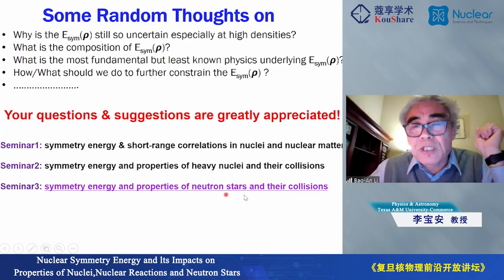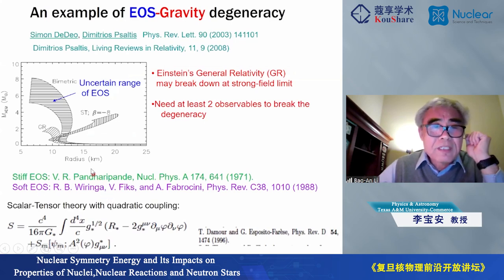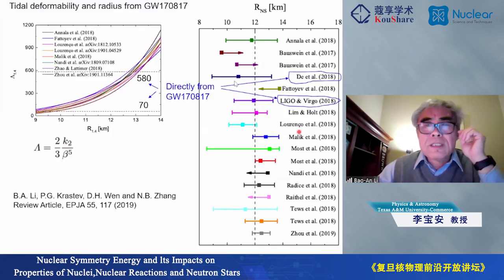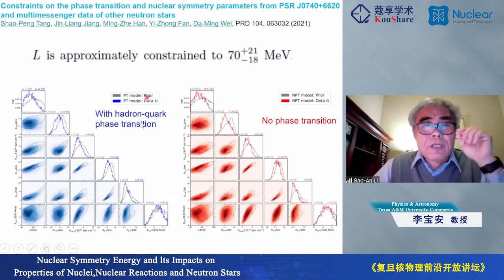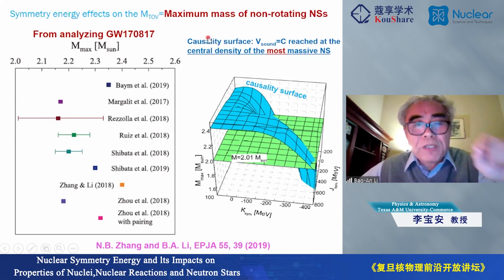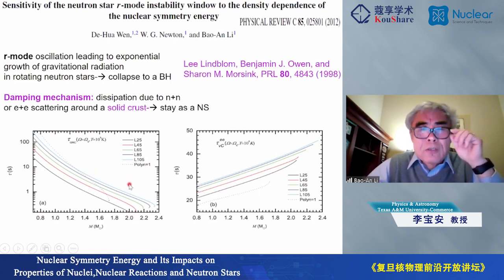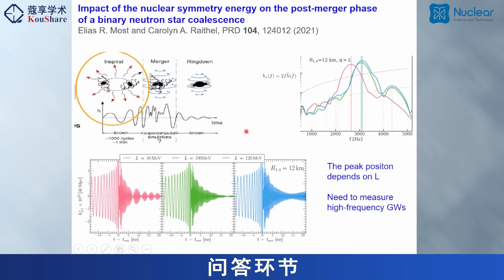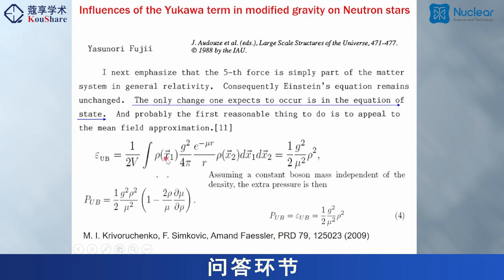Nuclear Symmetry Energy and lts Impacts on Properties of Nuclei,Nuclear Reactions and Neutron Stars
Title：【复旦核物理前沿开放讲坛】Nuclear Symmetry Energy and lts Impacts on Properties of Nuclei,Nuclear Reactions and Neutron Stars
Speaker：Li Bao-An(李宝安)教授  美国Texas A&M大学Commerce分校
Beijing Time：March 16, 2022 (Wednesday) 10:00
Organizer：
复旦大学核科学系与技术系/现代物理研究所
核物理与离子束应用教育部重点实验室
Co-organiser：Nuclear Science and Techniques刊物(核技术 英文版)

Abstract：
Neutron-rich matter exists naturally in neutron stars and some nuclei. It can also be created during mergers of neutron stars in space and collisions between two heavy nuclei in terrestrial nuclear laboratories. The nature and Equation of State (EOS) of such matter are still very poorly known while they have broad impacts on many interesting issues in both astrophysics and nuclear physics. In particular, the nuclear symmetry energy encoding the energy cost to make nuclear matter more neutron rich has been the most uncertain part of the EOS of dense neutron-rich nucleonic matter. It affects the masses, radii, tidal deformations, cooling rates and frequencies of various oscillation modes of isolated neutron stars as well as the strain amplitude and frequencies of gravitational waves from neutron star mergers. To pin down the EOS of dense neutron-rich matter has long been a major scientific goal of both nuclear physics and astrophysics. In this series of three seminars, we will discuss several outstanding issues concerning nuclear symmetry energy as well as its impacts on properties of nuclei, nuclear reactions and neutron stars.

Bio：
Dr. Bao-An Li is currently a Texas A&M University System Regents’ Professor working on the Commerce campus, and on the editorial board of the journal of《Nuclear Science and Techniques》. He received his Ph.D. degree from Michigan State University in 1992 and was elected a Fellow of the American Physical Society in 2013 “for his important contributions to our understanding of asymmetric nuclear matter and for his untiring efforts in promoting isospin physics worldwide”. Before and after receiving his Ph.D, Prof. Li worked at the Institute of Modern Physics in Lanzhou, China, Oak Ridge National Laboratory in the U.S., Niels Bohr Institute in Denmark, Hahn-Meitner Institute in Germany, Texas A&M University and Arkansas State University before joining the Texas A&M University-Commerce in 2006 as the Head of its Department of Physics and Astronomy for 5 years. His research interests are in understanding the dynamics of nuclear reactions from low to ultra-relativistic energies, the Equation of State of neutron-rich nuclear matter and its impacts on properties of nuclei, nuclear reactions, neutron stars and gravitational waves. More information about Prof. Li’s research can be found on Google Scholars